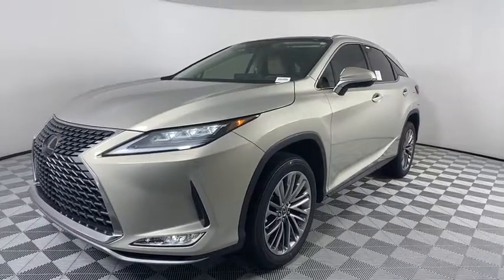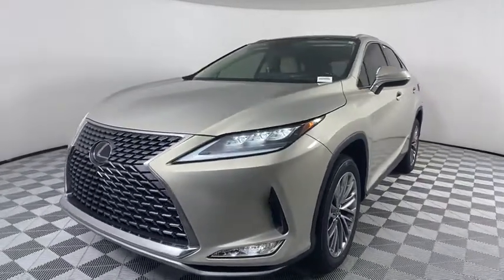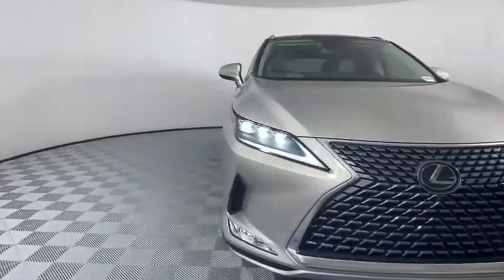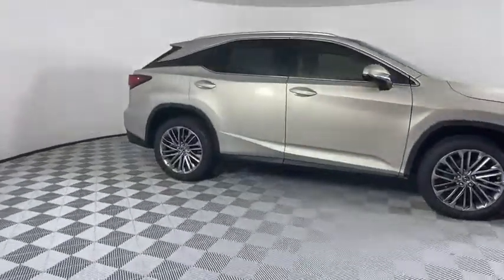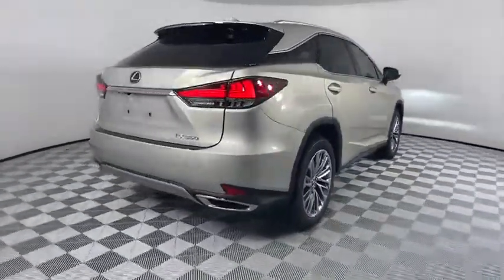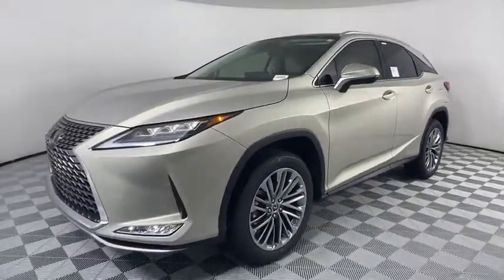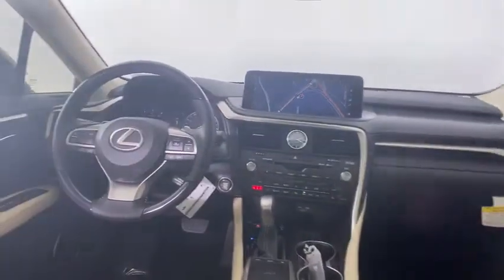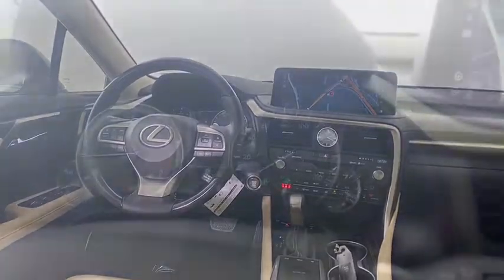2021 Lexus RX Atlanta, Brookhaven, Dunwoody, Decatur, Sandy Springs, GA 221085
Moonbeam Beige Metallic New 2021 Lexus RX available in Atlanta, Georgia at Lexus of Atlanta. Servicing the Brookhaven, Dunwoody, Decatur, Sandy Springs, GA area.